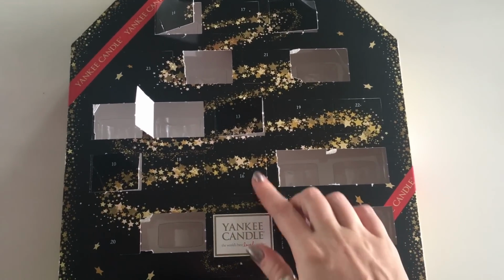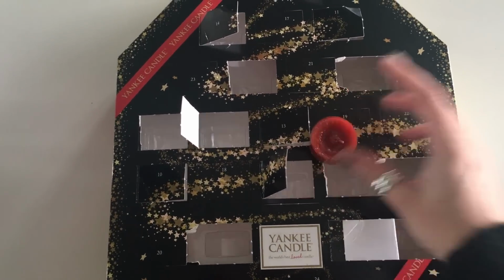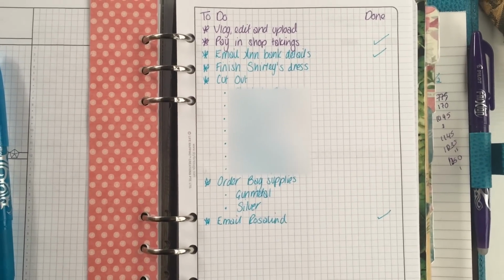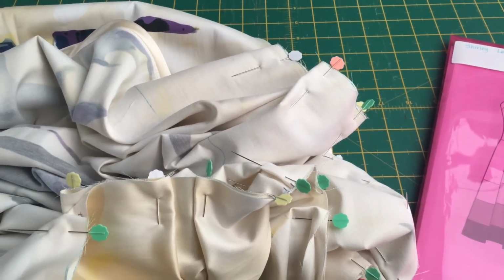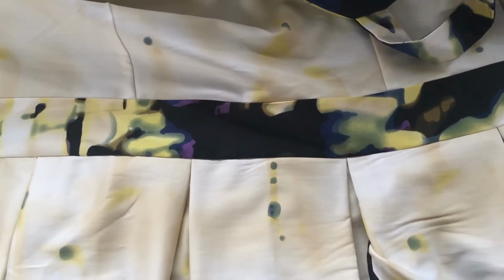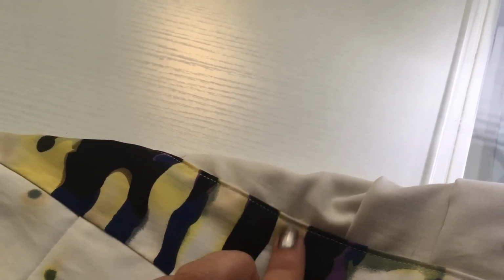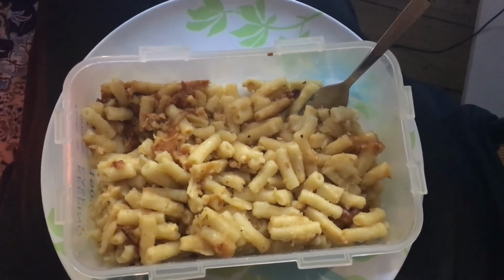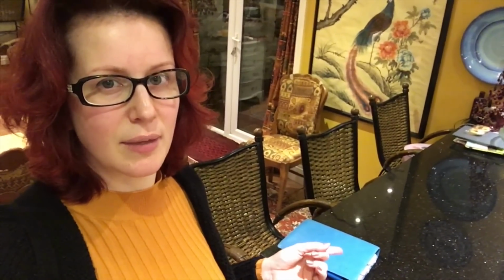Vlogmas 2016 :: Day 16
Hey Peeps! Another short one today, I'm getting to the point where I can't show you too much of what I'm working on because they are all Christmas presents! I am taking clips of everything though so I can show you in the Boxing Day round up (at least that's the theory!).